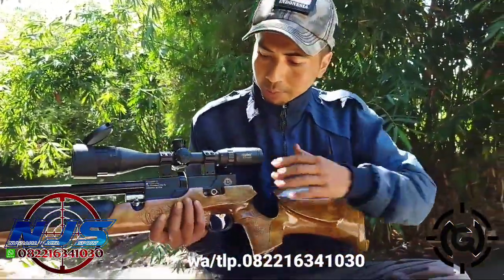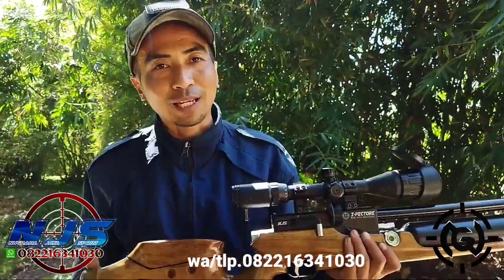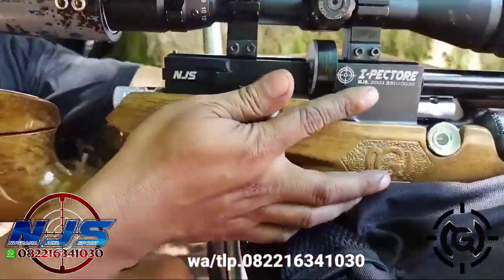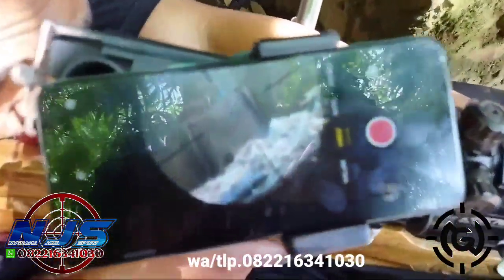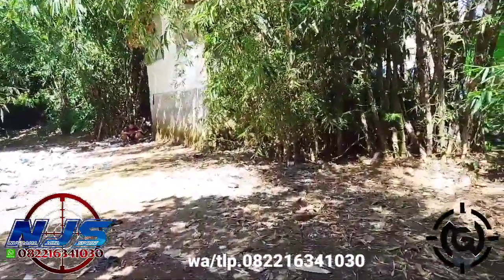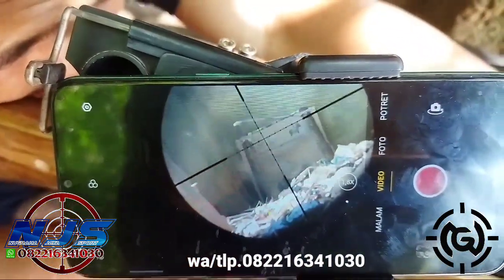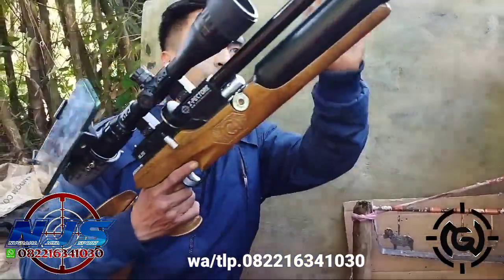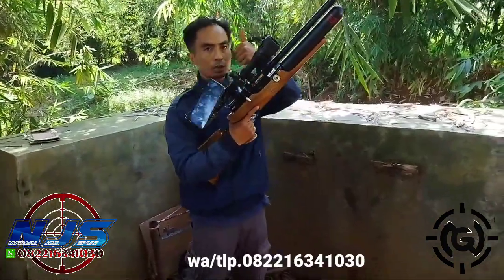TES AKURASI BOCAP 360CC PUNYA MAS. HENDRO/NANO SULAWESI UTARA.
di vidio kali ini NJS(Nugraha Jaya Sport) menampilkan vidio review spesifikasi unit pcp bocap popor kayu tabung 360cc laras leopard smooth twiat.. sekaligus kita juga tampilkan vidio tes akurasi . ok sahabat bediler jangan lupa subscribe serta tekan lonceng biar NJS bisa terus berkarya... bagi yang minat mau order  pemesanan atau ingin bertanya tanya lebih jelas nya lagi seputar produk produk unggulan di NJS silahkan hubungi NJS di no tlp/wa.082216341030